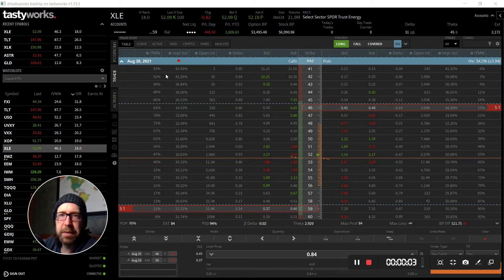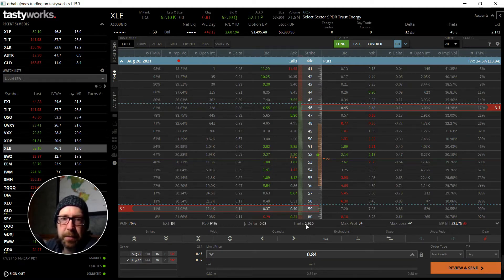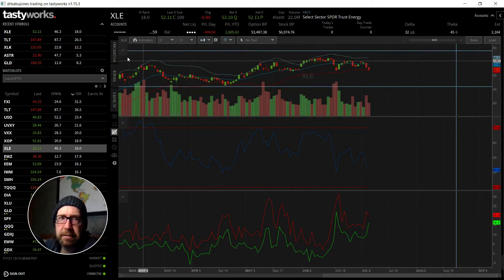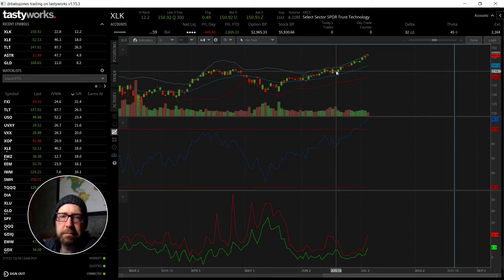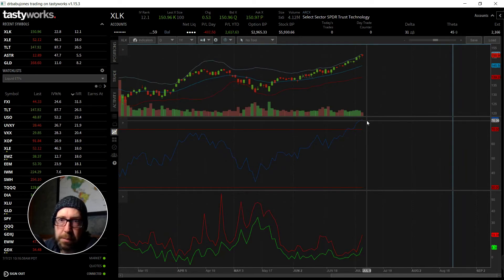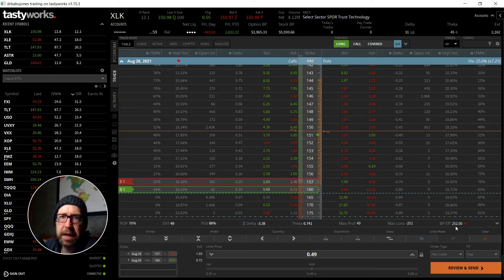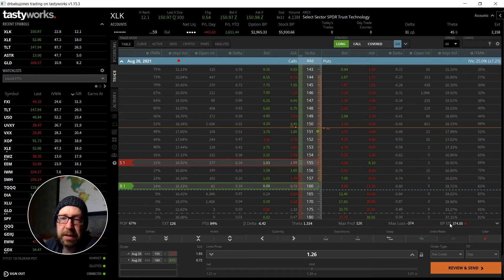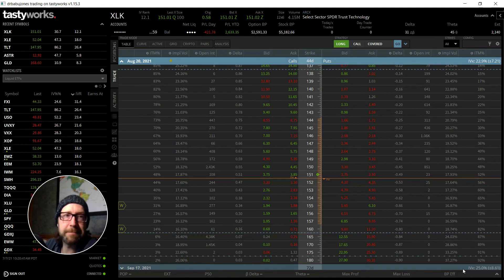EP59 - Opening positions in XLK and XLE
Opening a strangle and a put credit spread in XLE and XLK respectively.